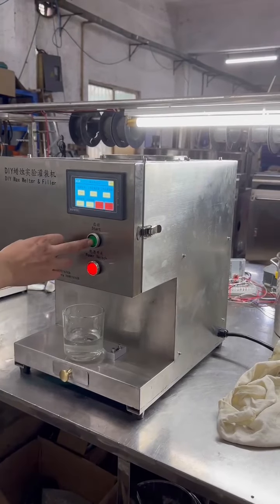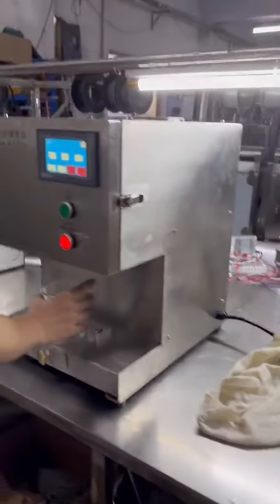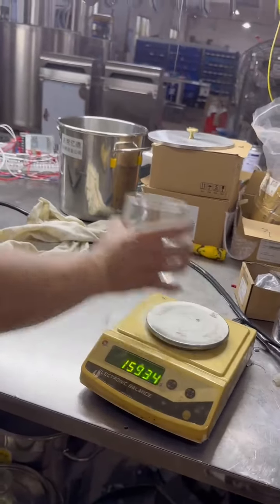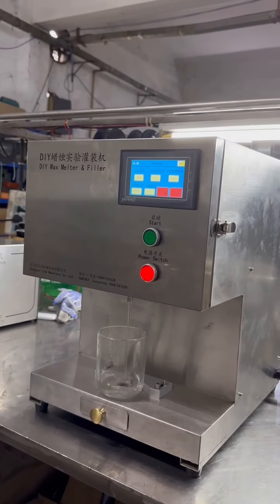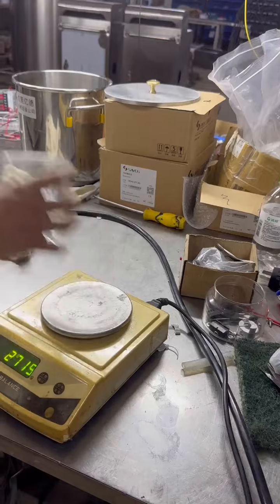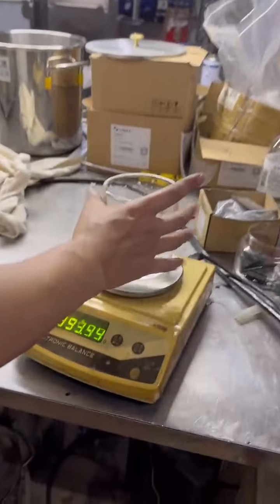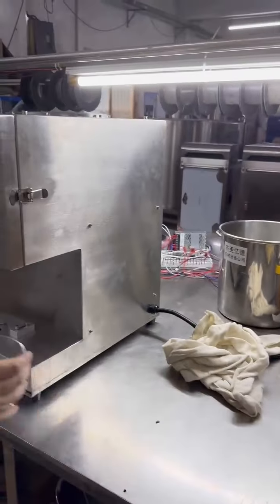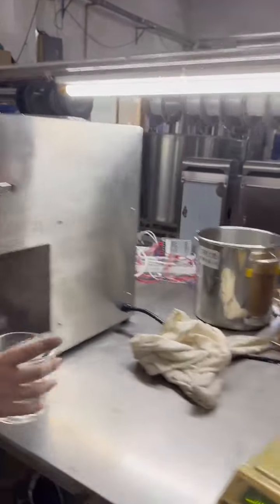DIY Filling Testing -1